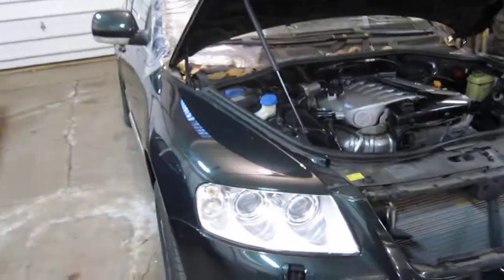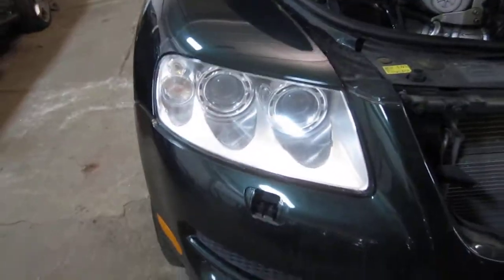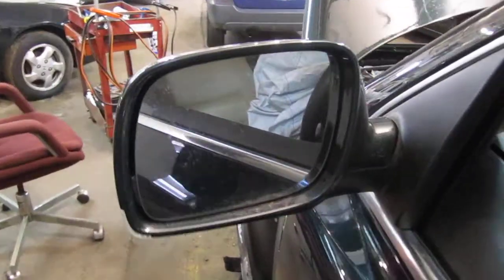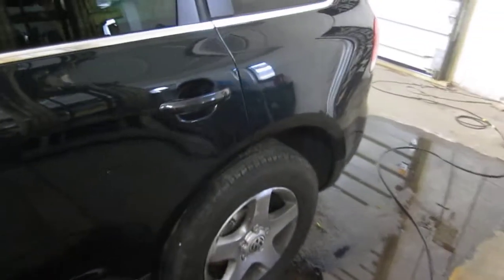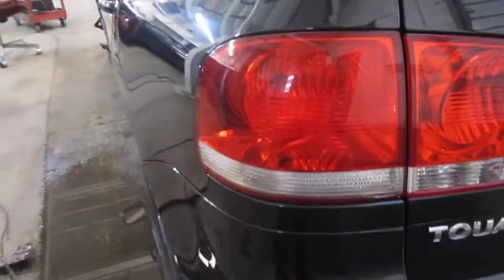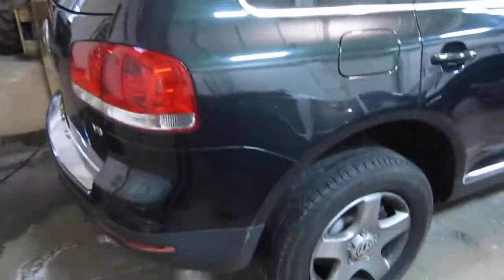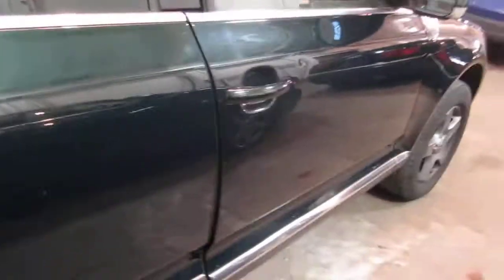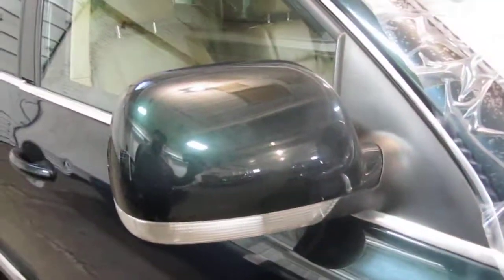Parting out a 2005 Volkswagen Touareg - 130488 - Tom's Foreign Auto Parts